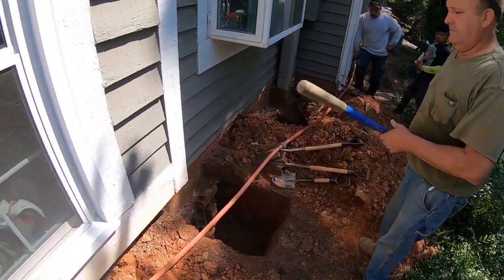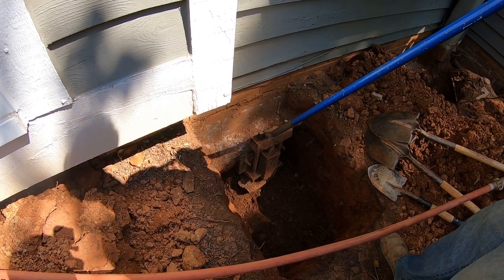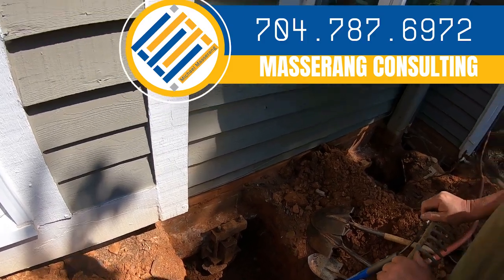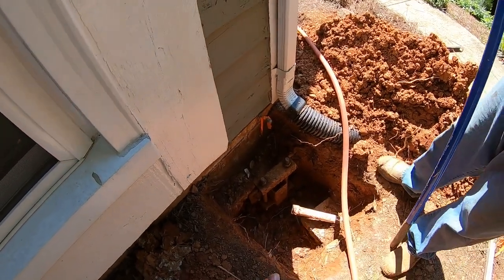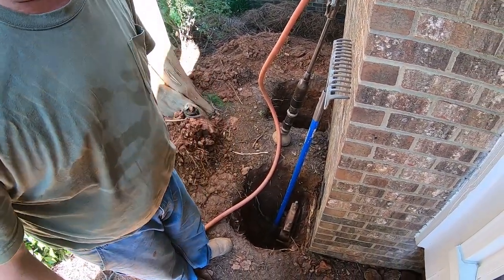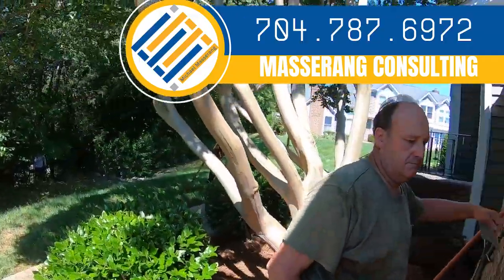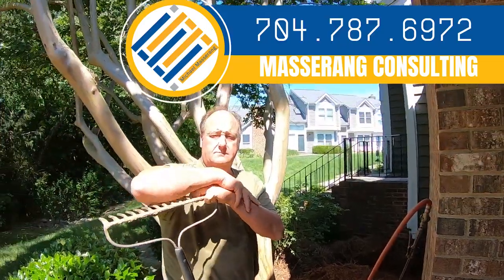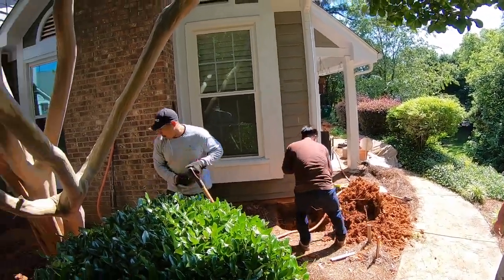Charlotte, NC Foundation Repair Contractor Exposed for Incompetence during engineering investigation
Please see these other videos for more information!!

Mecklenburg County is becoming a popular place for people to move to. Many of the buildings, condominiums, and houses are old and in need of important maintenance and/or foundation repairs or upgrades. If you currently own a commercial building or private residence in Charlotte, Triad Region, Matthews, Mint Hill, Huntersville, Davidson, and/or Cornelius, NC we are a locally owned and operated foundation repair company ready to jump in and provide the key resources that you need to fix the structure turnkey.

A Home Owners Association partnering with a local engineering firm hired us to excavate, Investigate,  and evaluate a deep foundation underpinning system installed by other Charlotte foundation repair contractors. This included evaluating installation techniques, means and methods as well as load testing to expose improperly installed Helical Piles and Micropiles installed by incompetent, and poorly trained foundation repair contractors. This video exposes the vast corruption and incompetence that is widespread throughout the foundation repair industry today. Buyer beware. Homeowners Association tend to shop contractors based on price. You can be assured the cheapest bid is never going to be the best contractor to work with. Always use a 3rd party structural engineer to evaluate, design, and oversee the project to ensure proper installation. If you are in Mecklenburg County, A Mecklenburg County Special Inspector is required to witness parts of the install to verify proper means and methods were applied. For more information on Foundation underpinning for Commercial and Residential projects please don't hesitate to give us a call at for more information.

What is a Helical Pier?

Helical piers are an effective application used commonly in the Charlotte area for foundation repair, ground improvement, or the installation of a deep foundation. Helical Piers are a factory manufactured end bearing steel foundation underpinning system consisting of a central shaft with one or more helix shaped bearing plates. Basically the pier looks like a big auger commonly called the flight or the helix. Extension shafts are used to extend or screw the pier to a competent load bearing soil strata. Gauges on the installation equipment measure pressures that are converted to a torque vs. capacity conversion table showing the installation team when load bearing soil is encountered. Once refusal of the installed underpinning unit in good soil is achieved, a mechanical connection such as a bracket assembly, angle iron and/or concrete haunch, is mechanically fastened to the structure so that the load transfer can occur between the structure and the installed helical pier.  A hydraulic lift kit or bottle jack is utilized to transfer the load from the foundation to the piering system.

What is a Micropile?

Micropiles are the most effective application used for foundation underpinning in the Charlotte area. Basically, a micorpile is a grouted friction pier. Micropiles are 2-5 inches in diameter and are useful in restricted access situations while offering similar or superior performance over older or more traditional underpinning systems, with design loads varying between 3 to 500 tons. Micropiles are well adapted to dealing with structural foundation settlement, ground improvement, and/or underpinning structures or supporting new loads in congested areas, providing support for excavations in confined areas and resistance to uplift and dynamic loading. Installation requires drilling a hole 2-12 inches in diameter that is subsequently lined to design specifications with threaded steel members and grout. The resulting hole is then filled with high strength cement grout. Grout is applied by compaction, jet, post or pressure grouting methods. Other methods for micropile installation are pushing or drilled. Important design considerations include soil characteristics revealed from soil testing at the pile shaft/sold interface, the pile to structure connection and the load the pile must support. The micropile utilizes the same mechanical connections between the installed underpinning unit and the structure as mentioned above as well as the same options for loading the system once installed.

Specialty Foundation Repair is a brand of Rhino Design Build, and is a trusted provider of foundation repair services, ground improvement services, retaining wall repairs, as well as basement & crawlspace waterproofing, mold remediation & removal, water damage repair, and yard drainage solutions to homeowners in Charlotte, NC, the Triad region, and throughout the Greater Charlotte Metropolitan area as well as the surrounding counties.